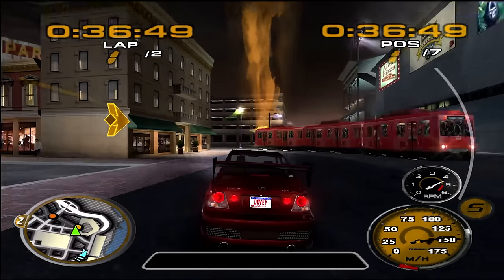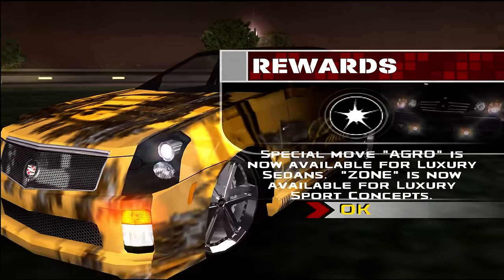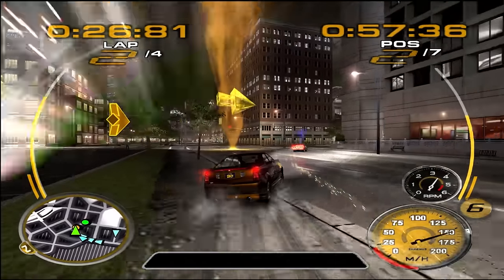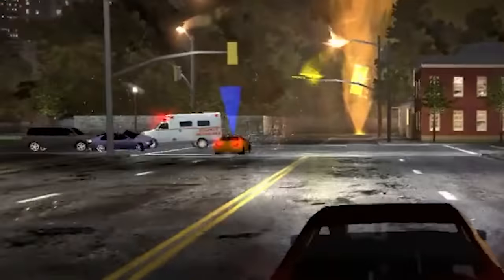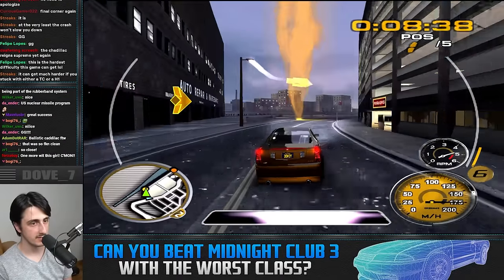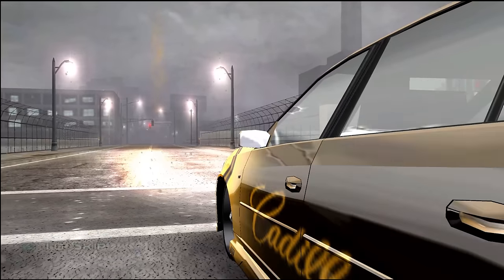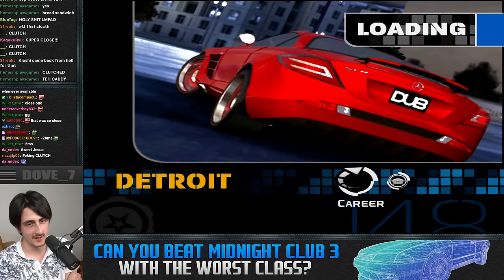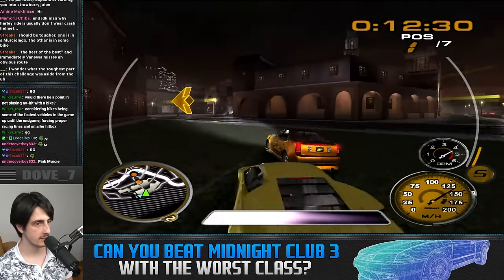Can You Beat Midnight Club 3 With the Worst Cars?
Midnight Club 3 features a big lineup of cars full of variety with old muscle cars, newer supercars and etc. But what if I ignore all of those cars and stick with the slowest ones only?

Early access / Behind the scenes stuff of future projects!

Gaming content , challenges and get to interact with me live!

Get notified about streams , YouTube videos and have a good time with our members!

Egg Reverie (Egg Reverie Zone) - Sonic Mania
Lost Judgment - In The Rhythm
Persona 5 - What’s Going On
Danganronpa Trigger Happy Havoc - Box 16
SDR2 OST: -3-06- Ekoroshia
Fly - Yakuza 3 Final Battle Theme In Game Version
Everyday Sunshine - Persona 4 Golden
Midnight Club 3 DUB Edition Soundtrack Game Theme 6